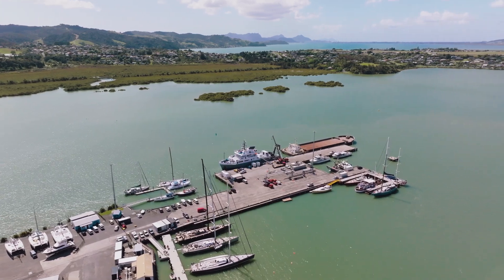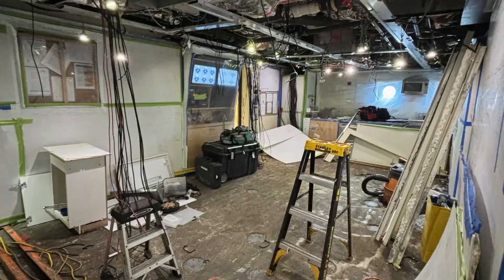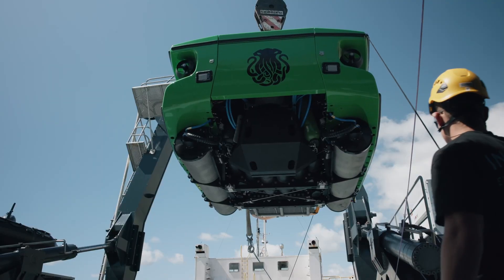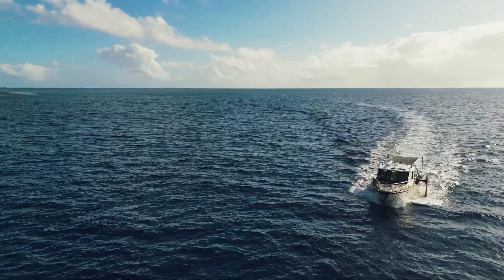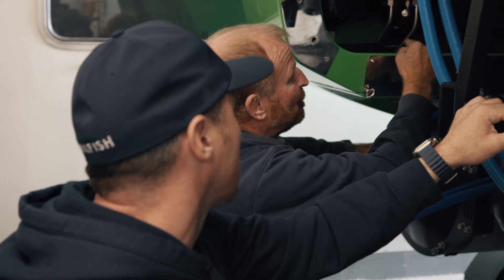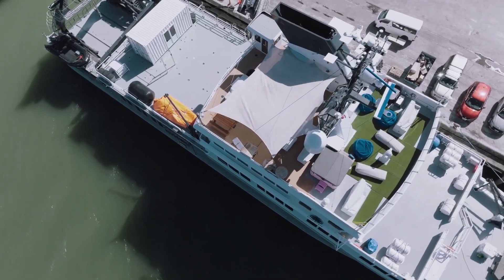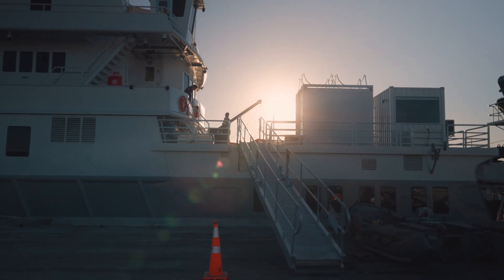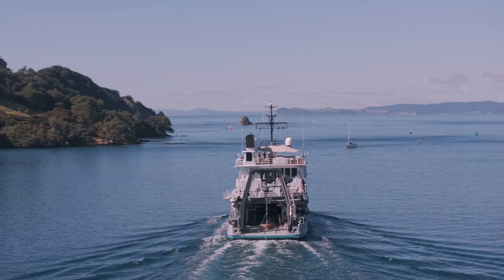Hydra Is Back — Inside the Refit and Our Upgraded Research Vessel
We’re excited to announce that the RV Hydra, after an extensive refit in Whangārei, New Zealand, is now ready for her next adventure. This vessel has undergone significant redesigns to optimise spaces for both crew and scientists, making her an even more capable research platform.